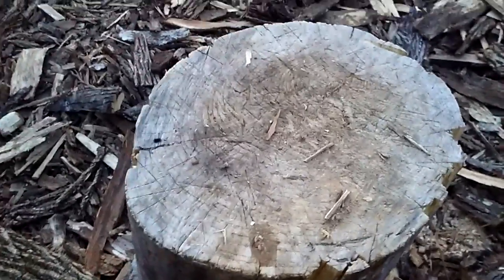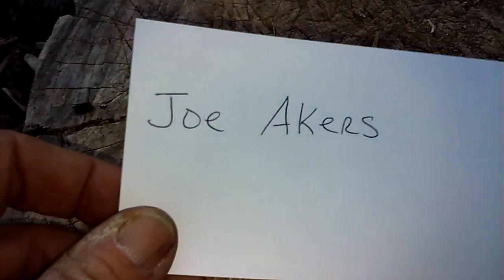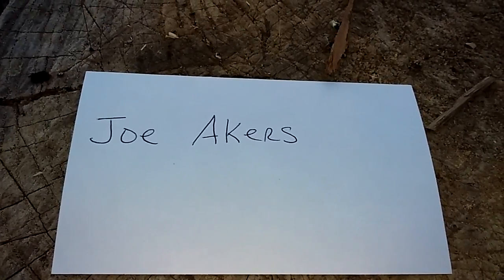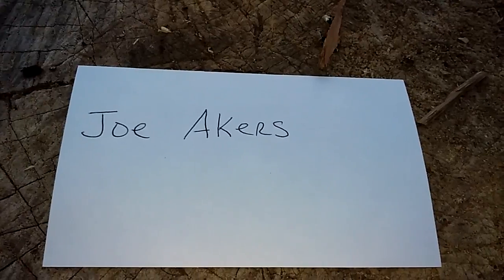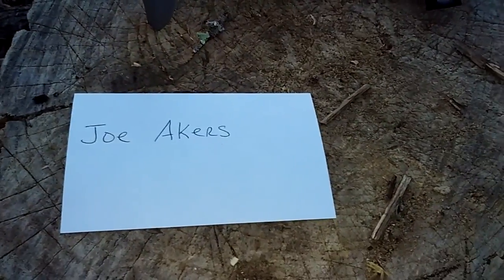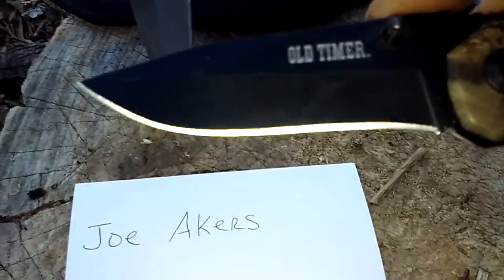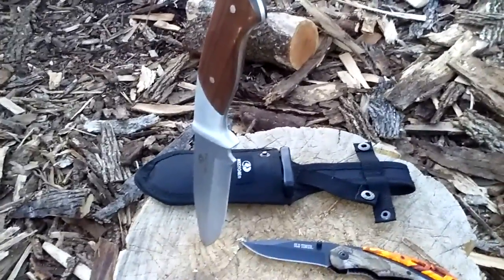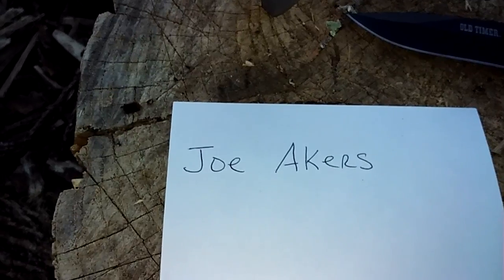Knife challenge. Was asked what 2 knives I would take in a SHTF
Joe Akers is up next